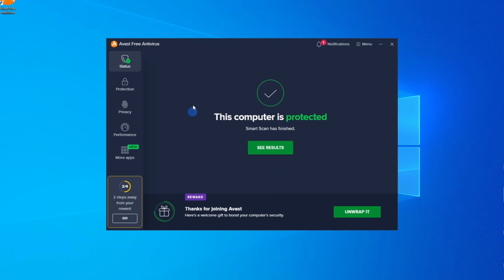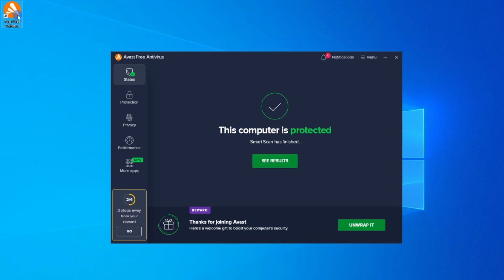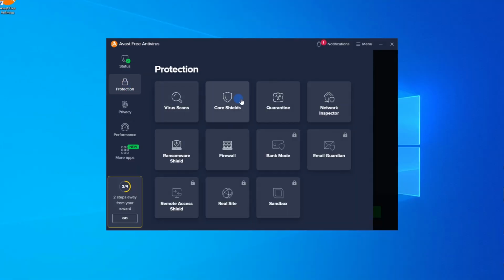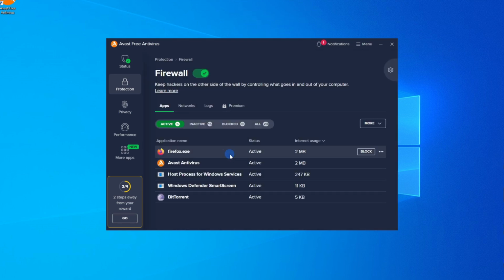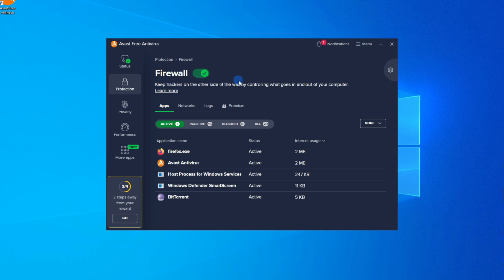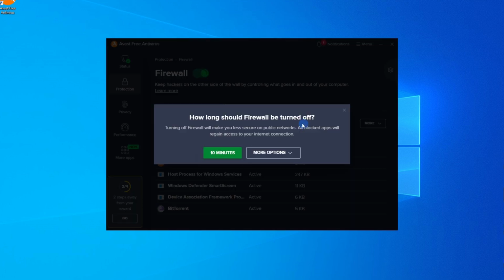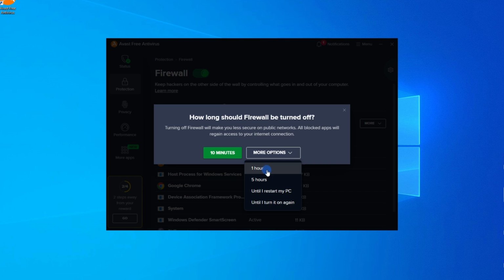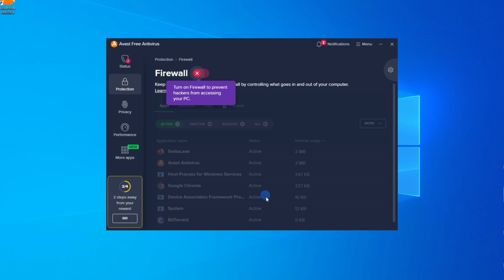How To Turn Off Firewall In Avast Antivirus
If for one reason or the other, your computer is malfunctioning or you can't download computer programs, then one of the best way to troubleshoot it is by turning off antivirus firewall.

In this video I take you through the process of turning off Firewall your Avast antivirus.